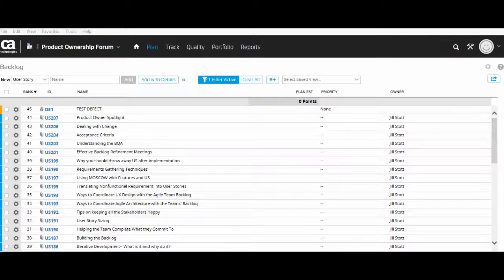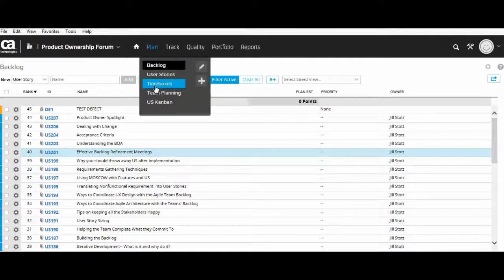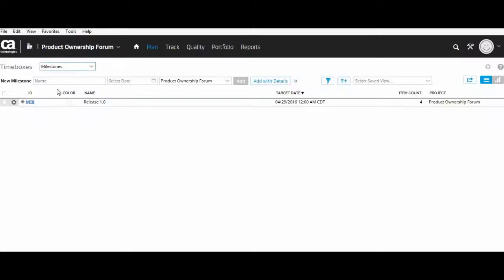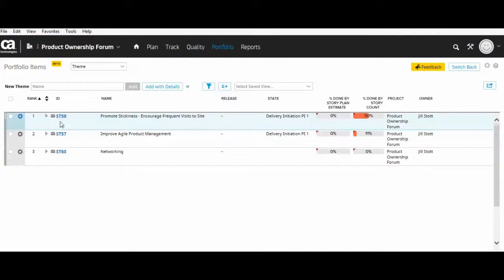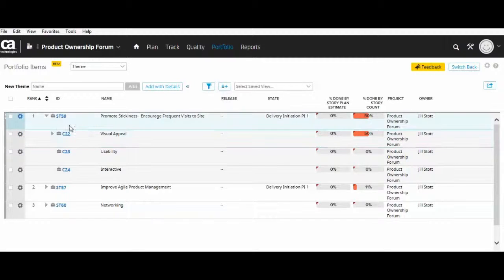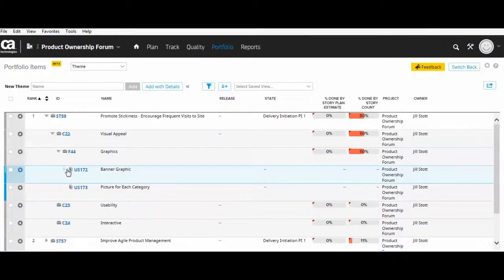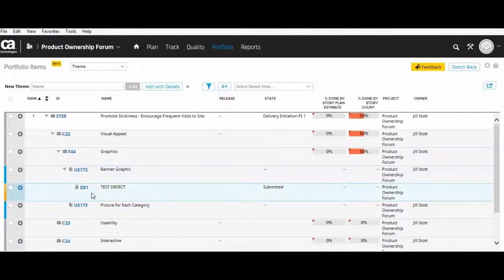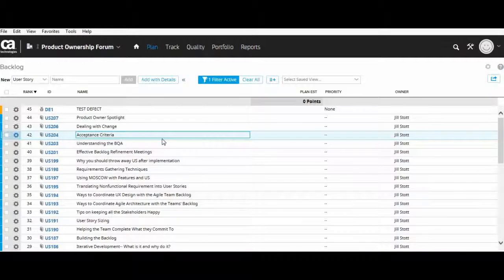Rally Overview - Understanding the 3 Key Categories